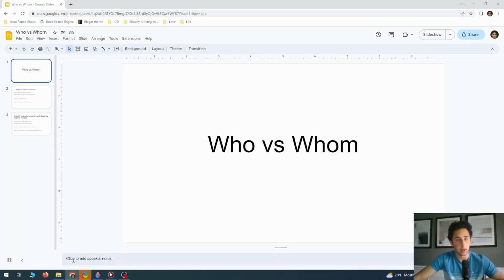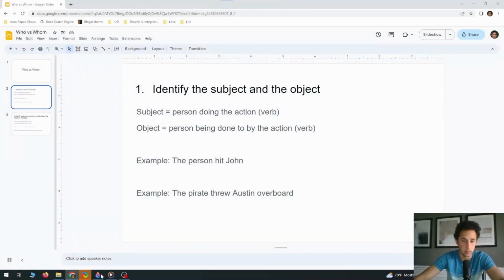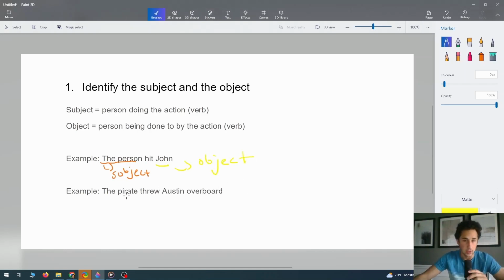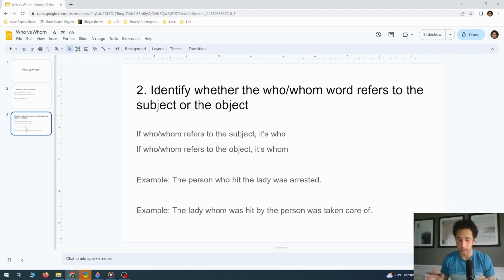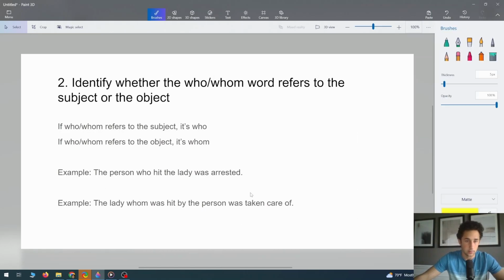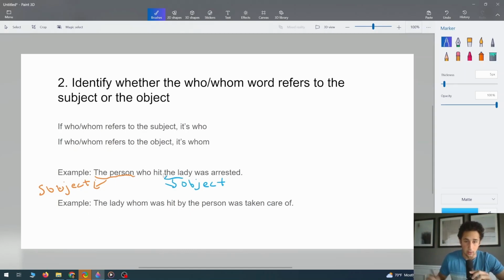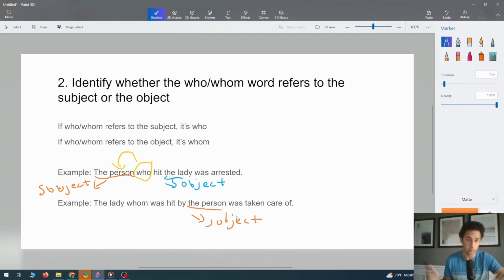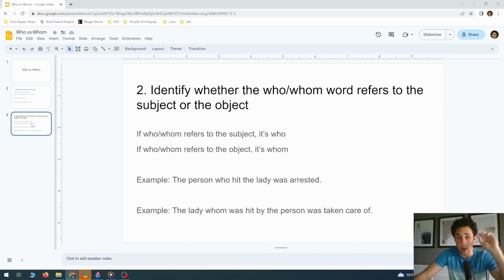Who vs Whom | What's the Difference? | Webster Tutoring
In this video, I explain what difference between who and whom is, and when  it is appropriate to use each.